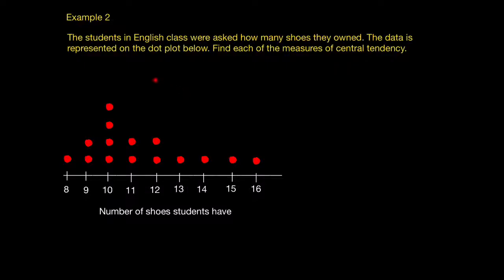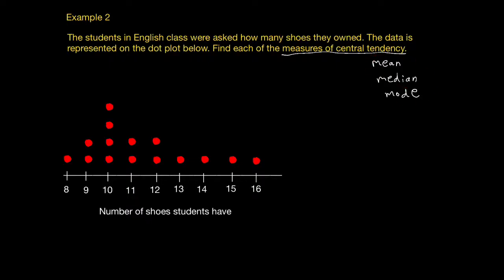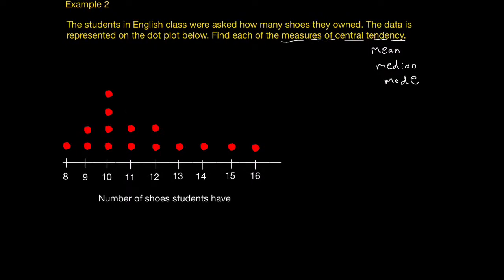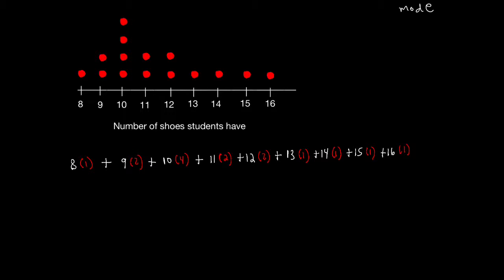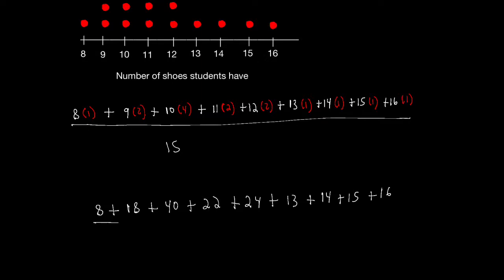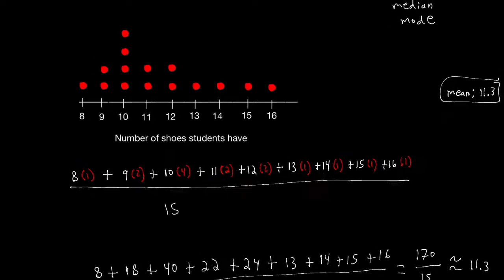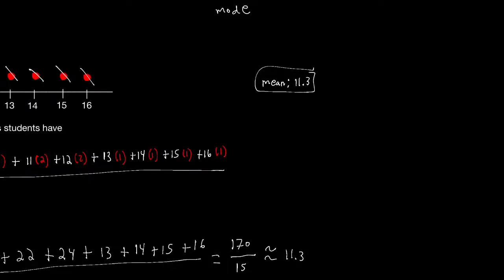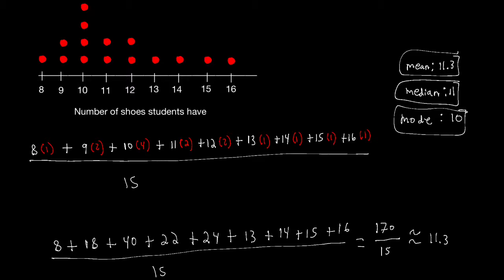L3 Dot Plots pt2